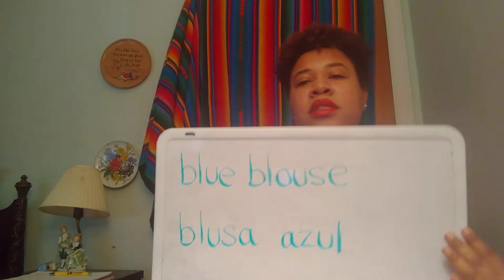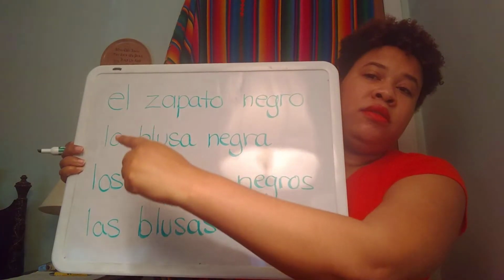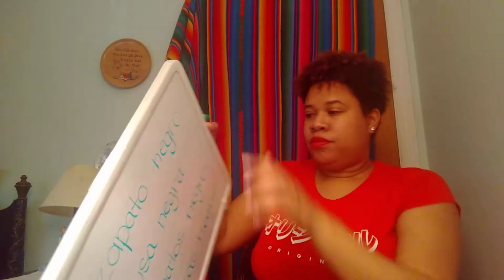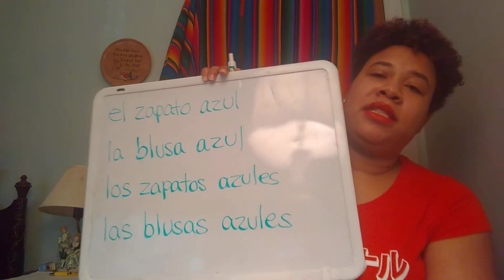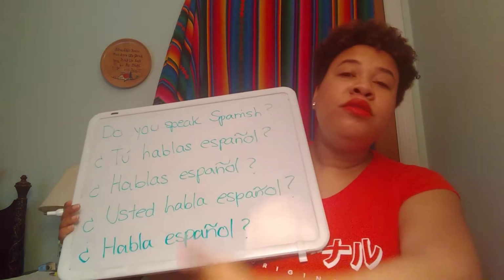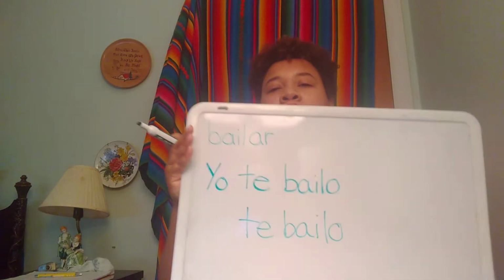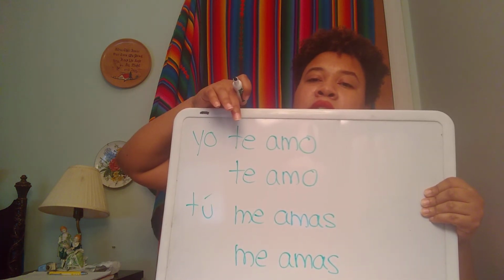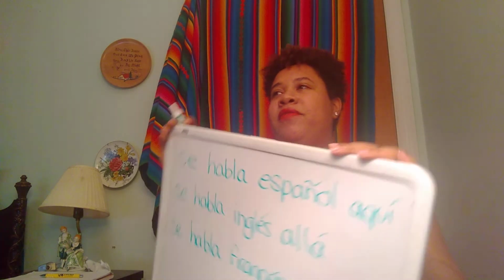Grammatical Differences Between Spanish and English